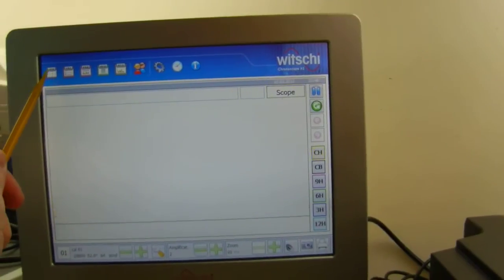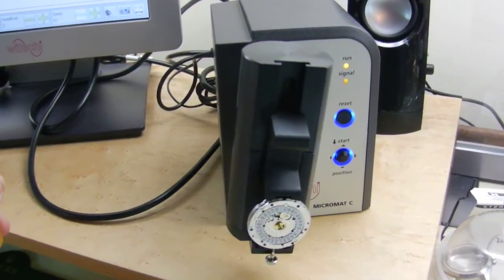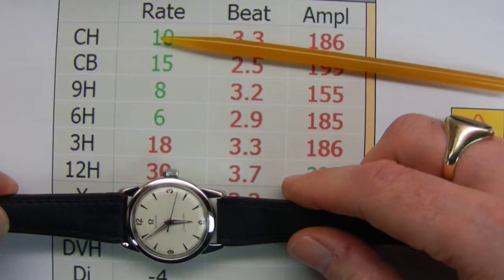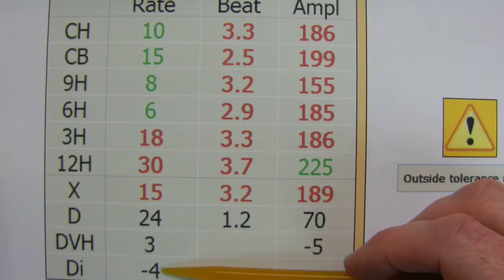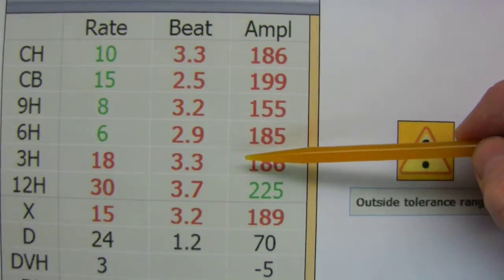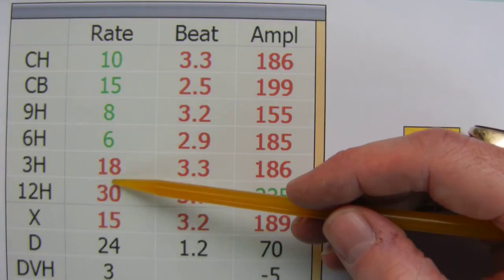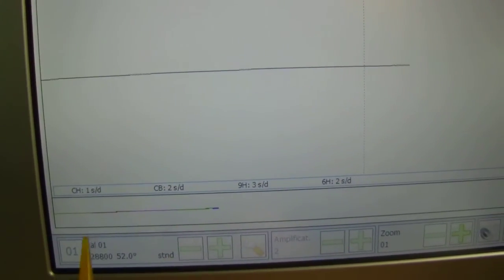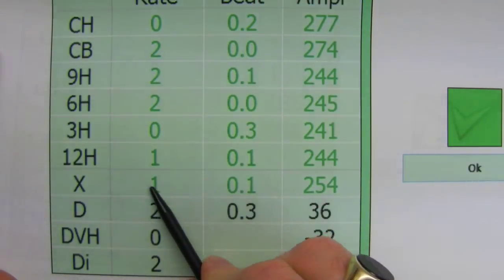Rolex Watch Timing Data Explained: Witschi X1 G2 in use.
A Rolex watch is used as an example to explain how high grade watches are timed in six positions in the Genesis Watchmaking workshops. Timing data for the same watch before and after service are compared and explained.